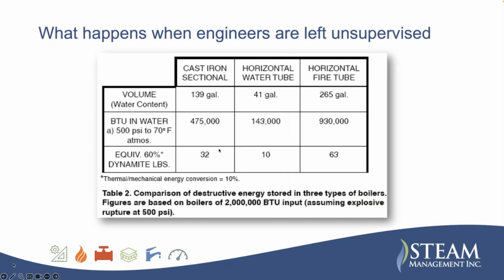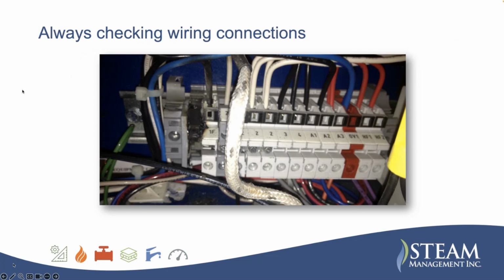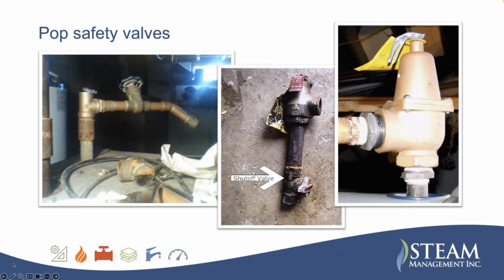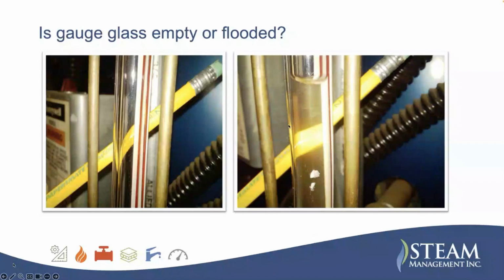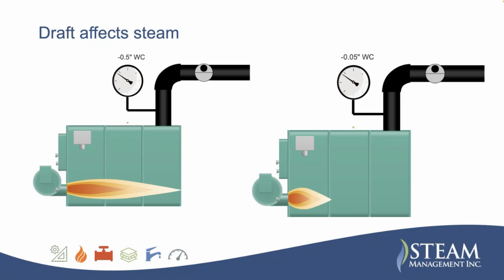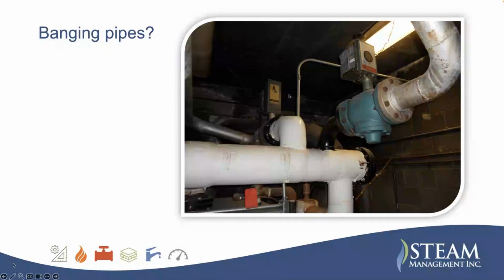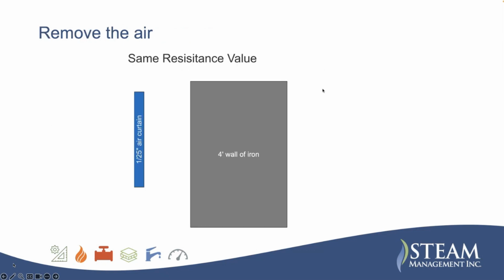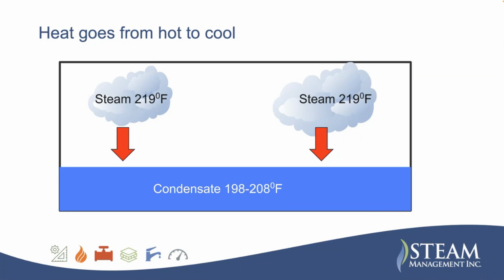SMI Showcase Webinar Series: Mastering Steam Systems with Ray Wohlfarth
In this session, guest speaker Ray Wohlfarth—an accomplished steam system expert—will guide us through the most common issues found in steam systems and practical solutions to prevent costly disruptions. Ray will share his extensive experience addressing issues such as how steam pressure affects system operation and efficiency, causes of bouncing water levels, troubleshooting with the gauge glass, the impact of chimney draft on boiler performance, steam trap longevity, and more! We’ll also cover the critical role of proper maintenance in ensuring peak system efficiency and explore why steam remains one of the most effective heating solutions available today.

Ray Wohlfarth is the president of Fire & Ice Heating & Cooling in Pittsburgh, PA, and an accomplished author of 17 books, including 12 focused on boilers. His expertise is widely recognized, with articles published in leading industry outlets such as Plumbing & Mechanical, Mechanical Business, RSES, PM Engineer, HeatingHelp.com, Master Brewers Association, National Board Bulletin, Green Building Research, and Engineered Systems magazines. Ray also shares his knowledge on his YouTube channel, Boiler Room Detective, which features over 120 instructional videos on troubleshooting steam and hydronic heating systems.

Ray serves on the board of directors for WV ASHRAE and WV APPA and is a former president of Pittsburgh ASHRAE. He offers consulting services to contractors and facility owners, as well as expert testimony in legal cases. Known for his engaging and humorous teaching style, Ray ensures that participants not only learn but enjoy the process.

In addition to his writing and consulting, Ray has taught boiler courses for prominent organizations, including ASHRAE, RSES, Hospital Engineers, NAPE, Operating Engineers, Steamfitters, BOMA, IFMA, APPA, and Heat Spring.